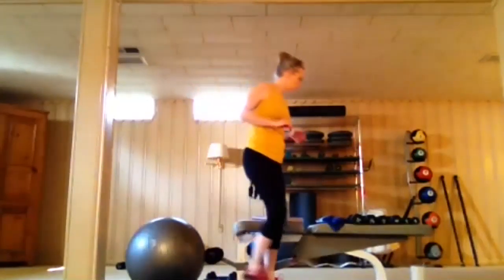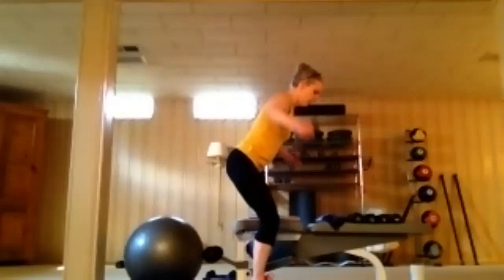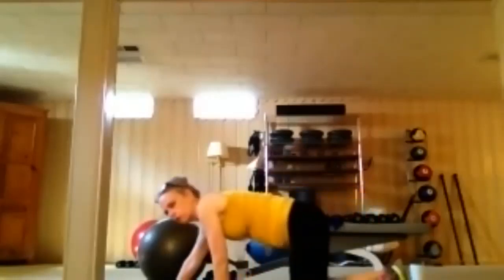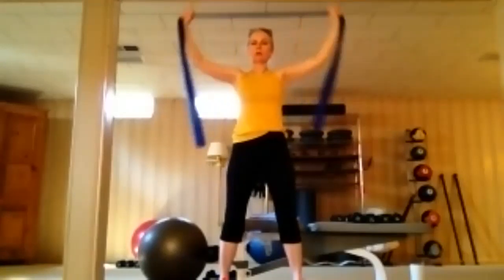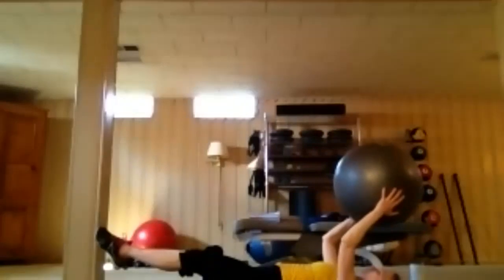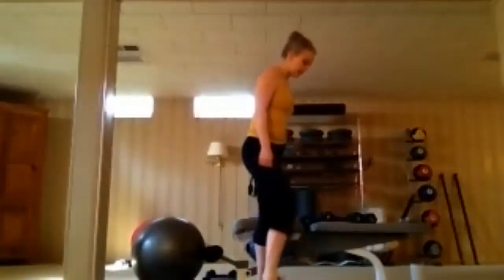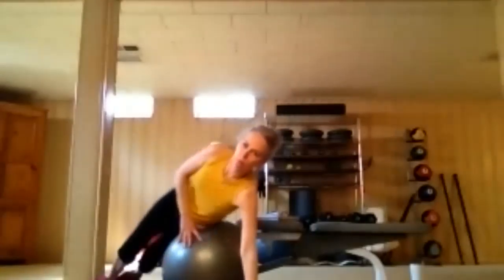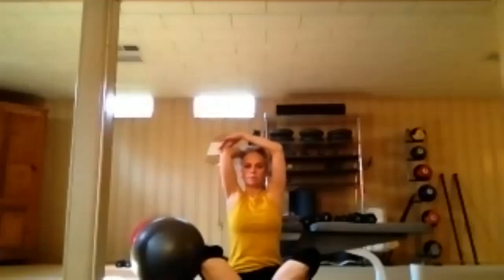200501 FIT 1.5 - Get FIT with Karen on Friday!